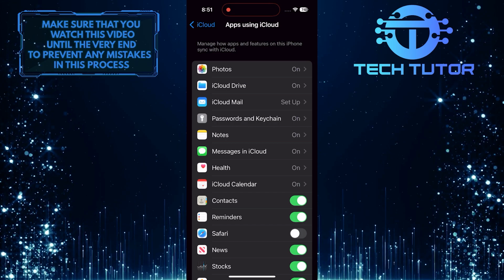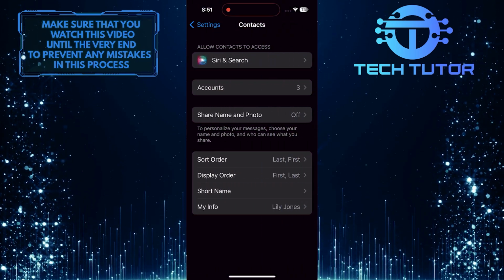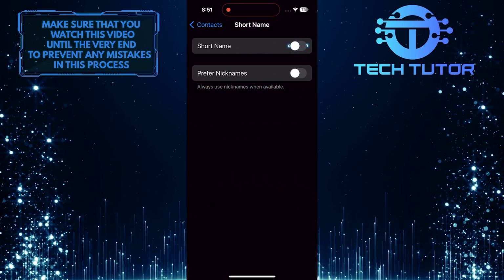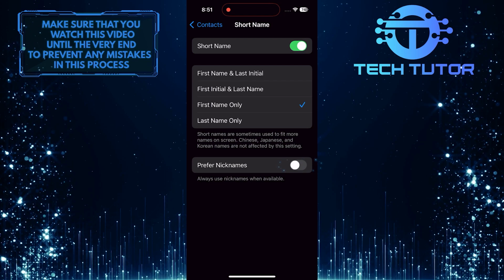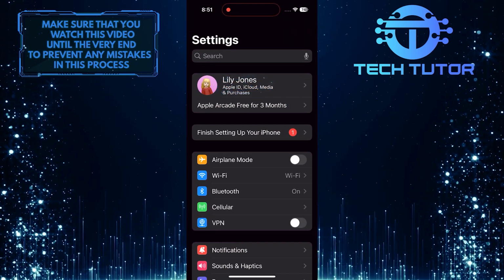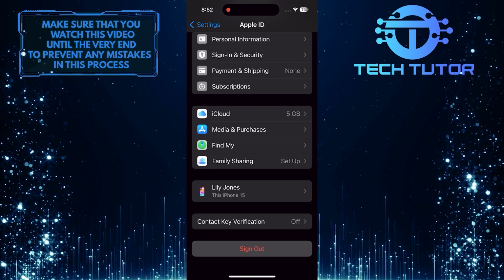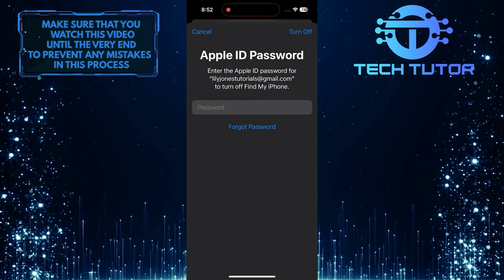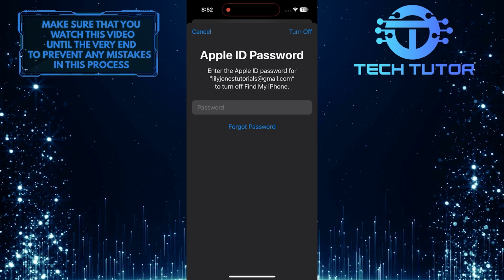How To Fix Contact Name Not Showing On iPhone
In this short tutorial, we will show you how to fix the issue of contact names not showing on your iPhone. When your iPhone doesn't display contact names during incoming calls, it can make it challenging to identify who is calling you. This can lead to missed or ignored calls because you're not sure who's trying to reach you. But don't worry, with just a few simple steps, you can resolve this problem.